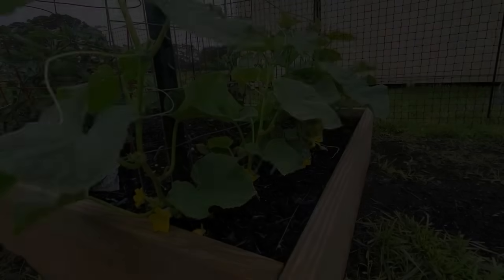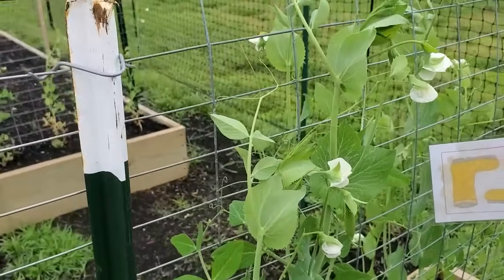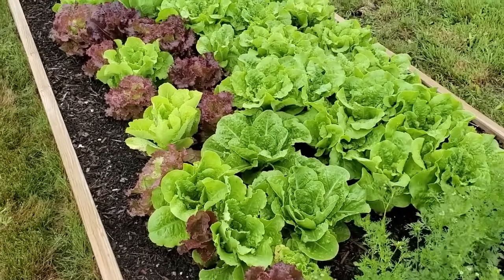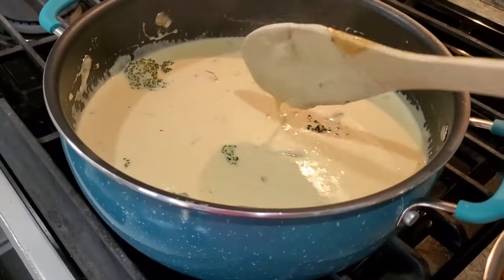Sundae Stars Mystery Quilt - Clue 13 Check out my DOLLAR TREE DIY paper piecing tool!!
Supplies I used in this tutorial:
Creative Grids ruler
Add A Quarter Inch Ruler

All products I review, use, or recommend in my videos have been purchased by me personally, tried and tested by me, and my use of them and review are my own personal opinion of them.